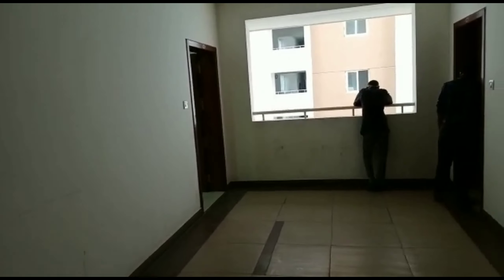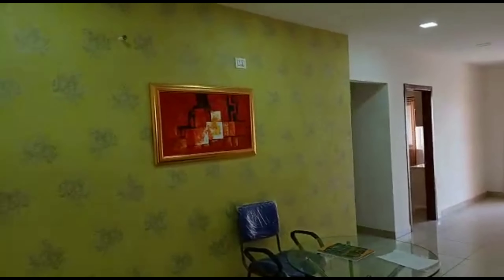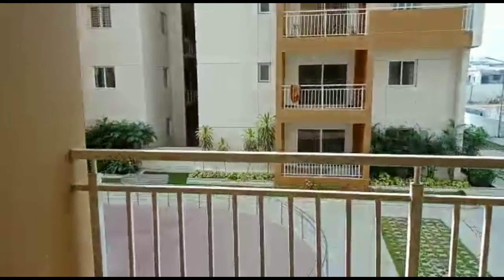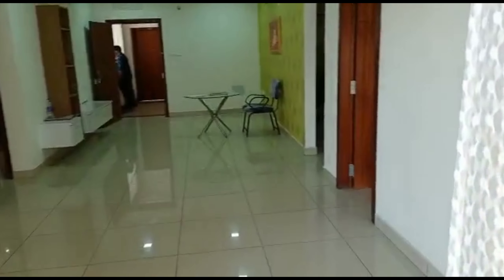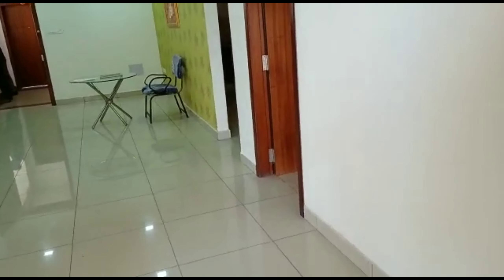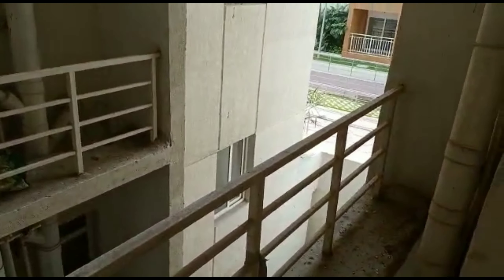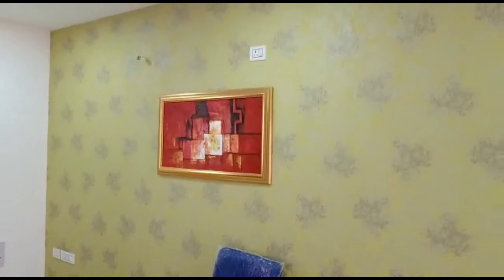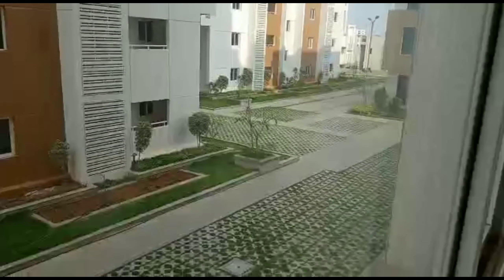3 BHK FLAT || EAST FACING || GATED COMMUNITY || SEMI FURNISHED || HYDERABAD || UR DREAM 119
3 BHK FLAT FOR SALE
NEAR BY NARSINGI

GATED COMMUNITY
TOTAL LAND : 6 ACERS
TOTAL TOWERS : 6
TOTAL FLOORS : G+12
SIZE : 1665 SQFT
FACING : EAST FACING
NO. OF FLOOR : 1 st
SEMI FURNISHED

PRICE : 1Cr16 Lakhs

please contact

NAVEEN REDDY
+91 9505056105